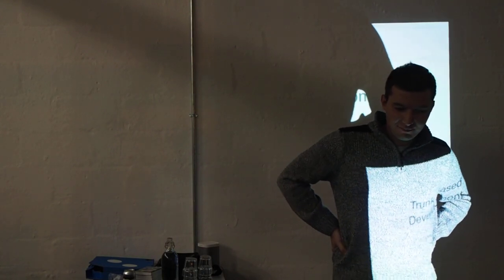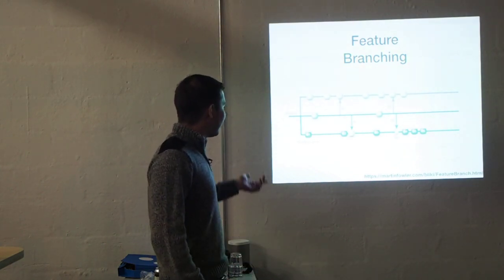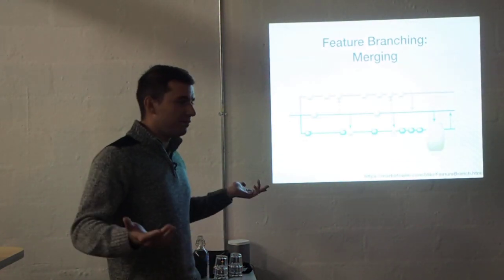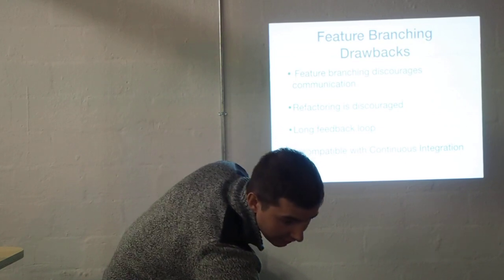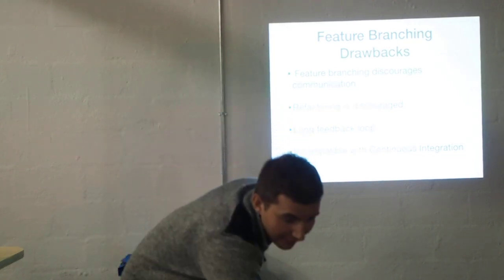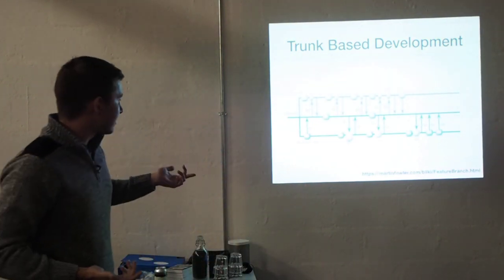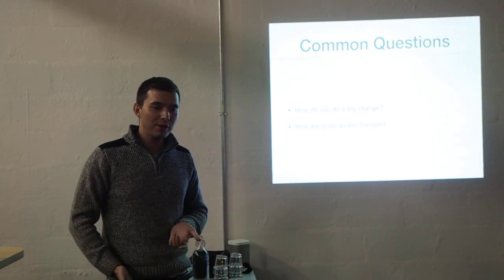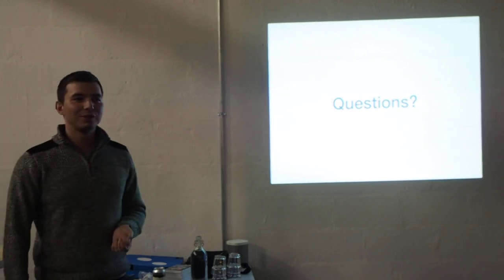Matthew Robbins Trunk Based Development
SWmobile is mobile focused tech group based in the South West of England. Events are free, well-liked and give members an opportunity to meet and learn from other mobile professionals based in the area and beyond.